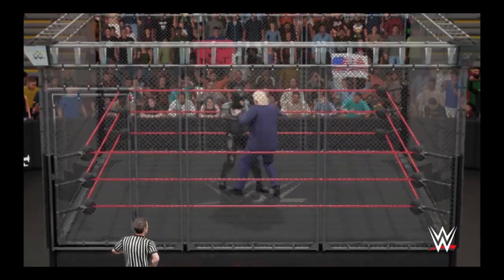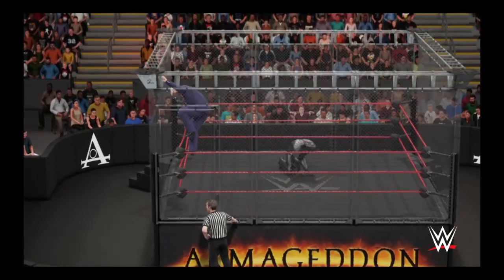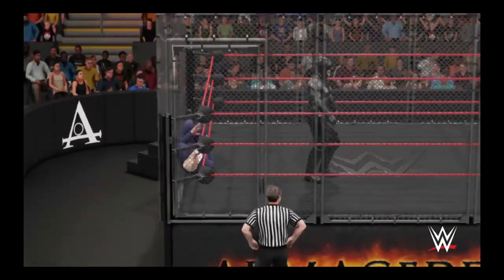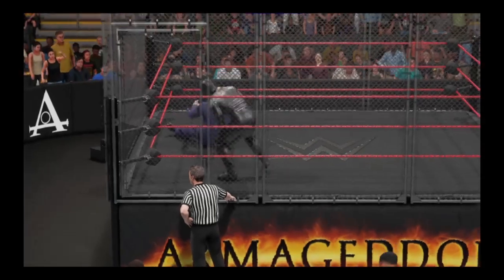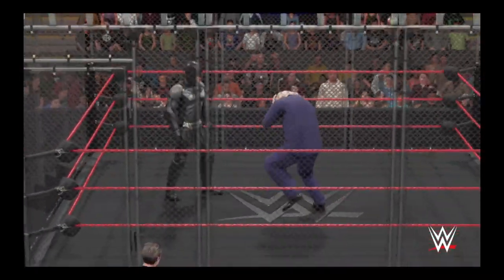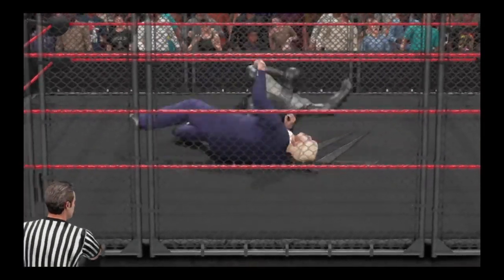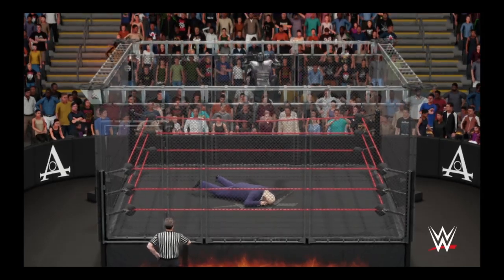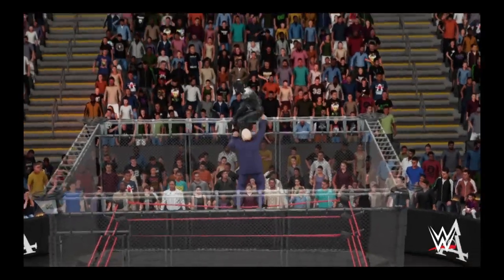WWE 2K19: Steel Cage Fights (Episode 68: Batman VS. Donald Trump)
This Is My 68th Steel Cage Fight Episode Of WWE 2K19. Featuring: Donald Trump And Batman from DC Comics.